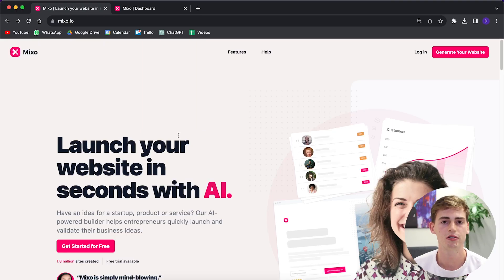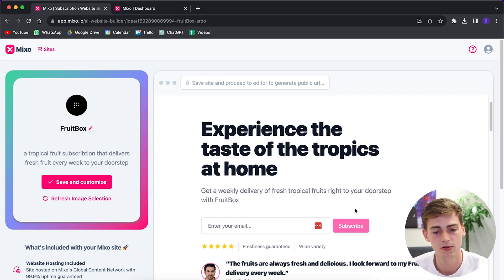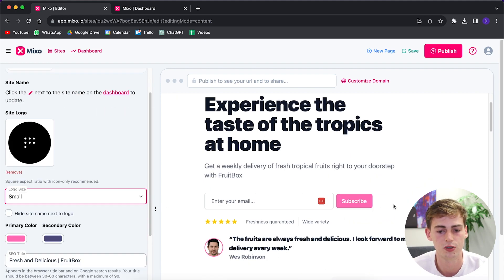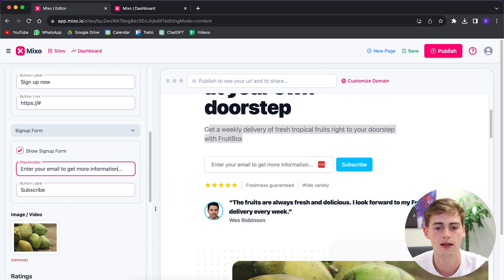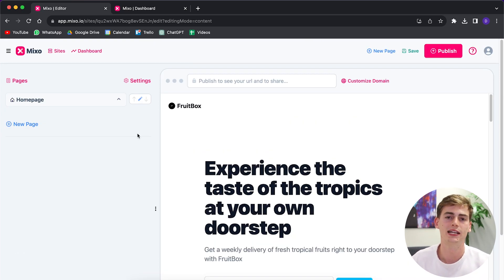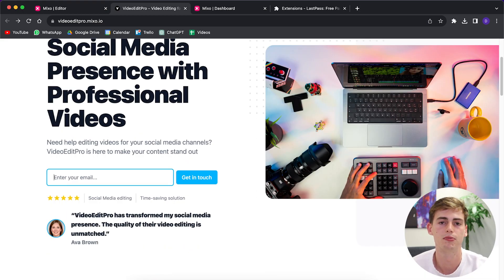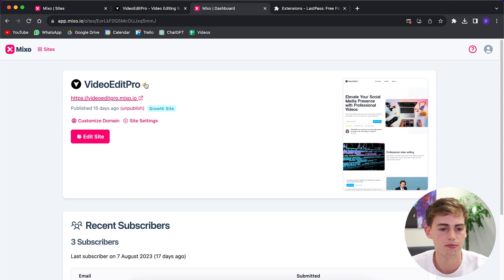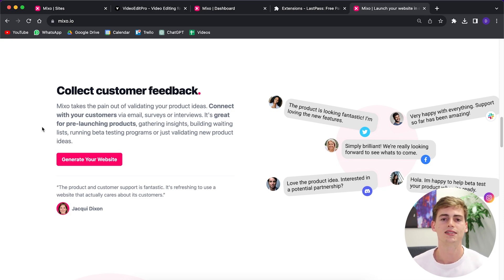How To Build A Landing Page With AI In 10 Minutes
In this video I will show you how you can create your very own landing page using AI. The AI website Builder that I use is Mixo.io It is a great website builder tool to build your website with just one prompt!